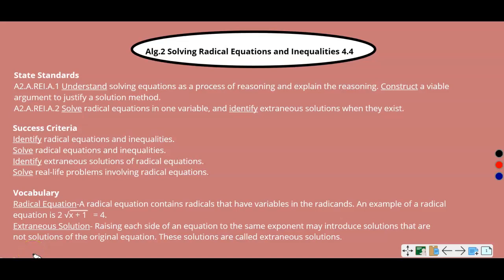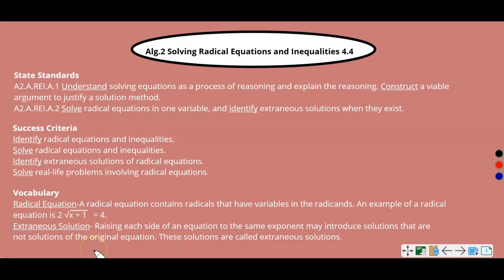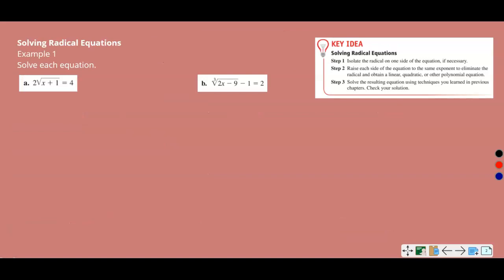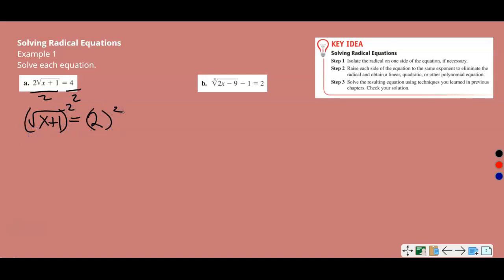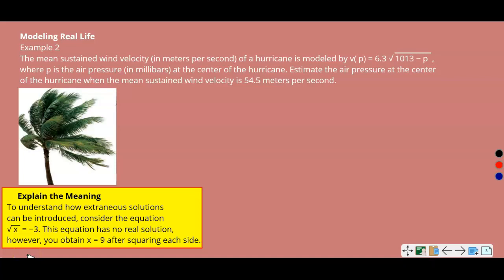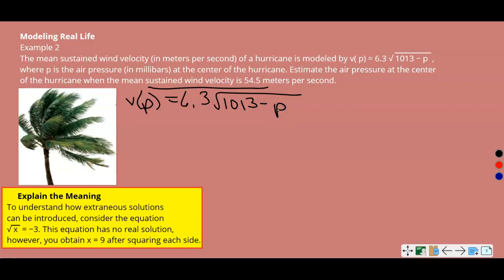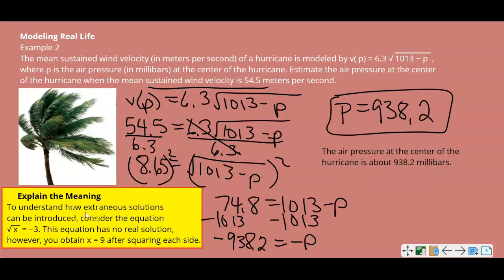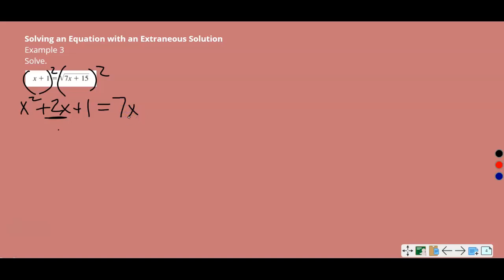Alg.2 Solving Radical Equations and Inequalities 4.4